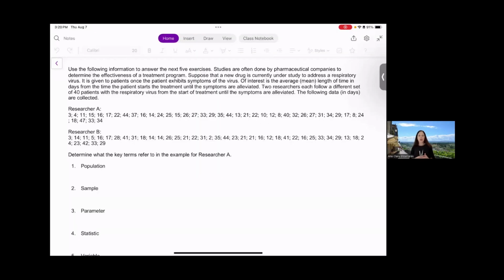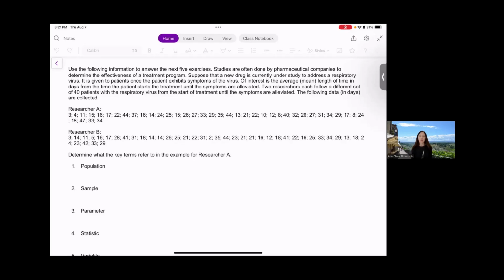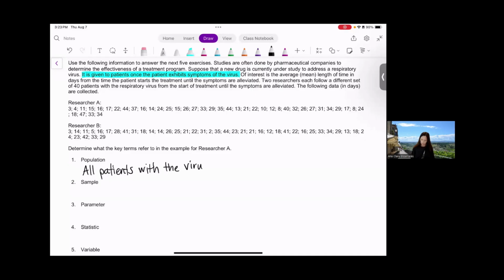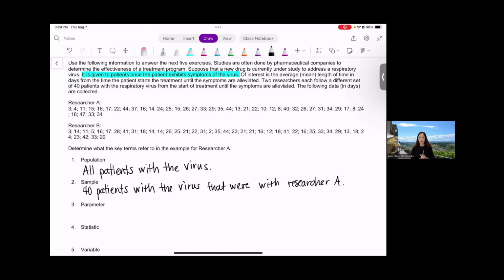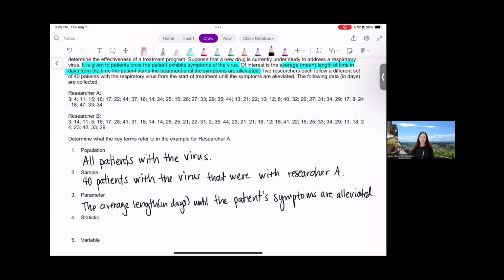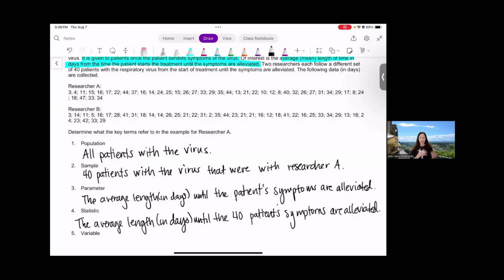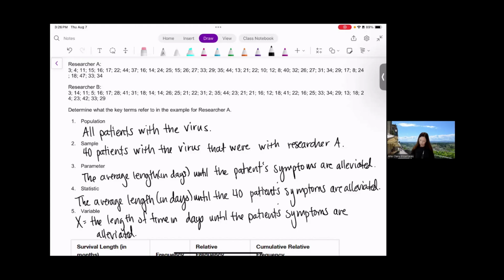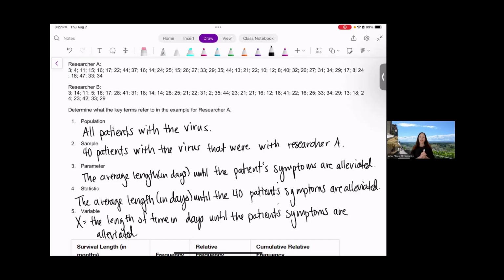Chapter 1 Populations & Samples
This video defines population, sample, parameter, statistic and variable. It includes a practice problem identifying each from an example.